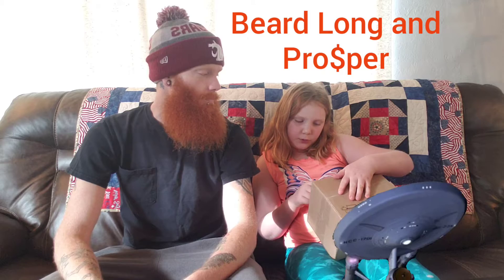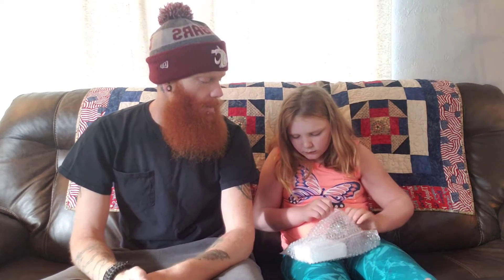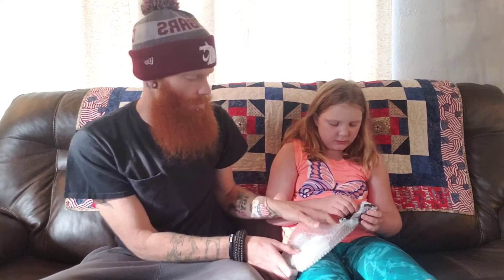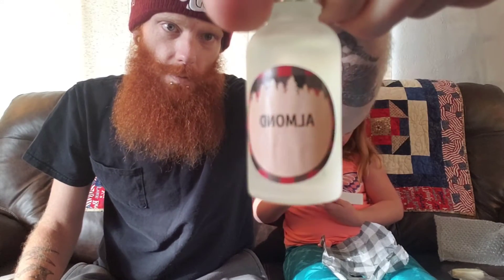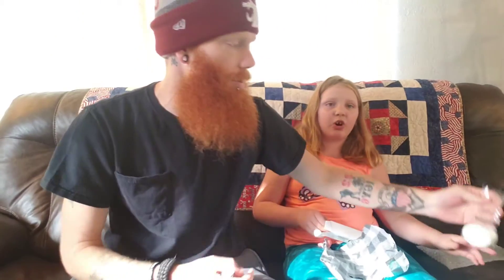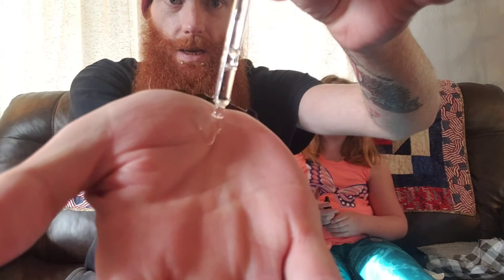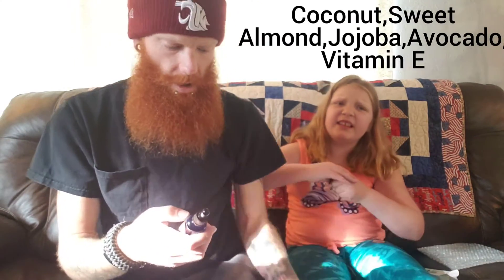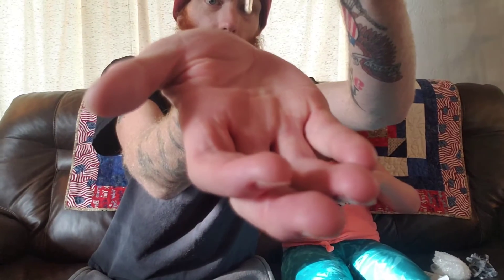Beard Mail w/Kadance from Beard Long And Prosper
Unboxing and first impressions of 2 beard oils (Almond,Tobacco) and a beard soap(Almond) from Beard Long And Prosper. They make it all in house as well as the beard soap. I really enjoy the simple almond scent in the oil and beard bar and the tobacco scent has a cologne style vibe to it.